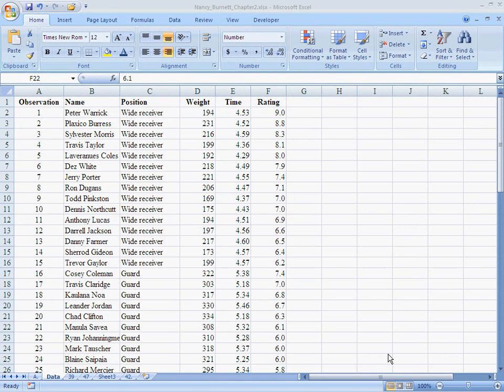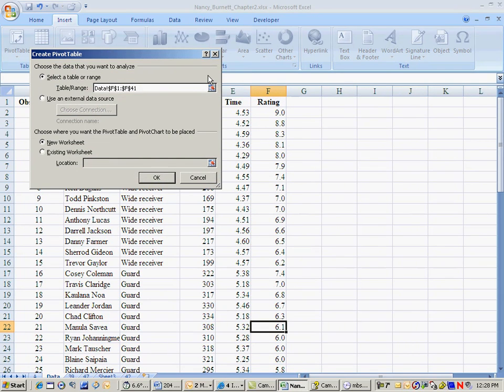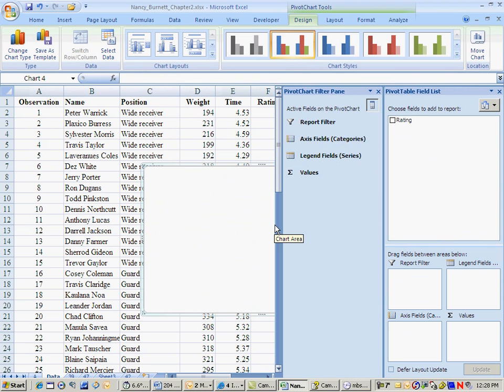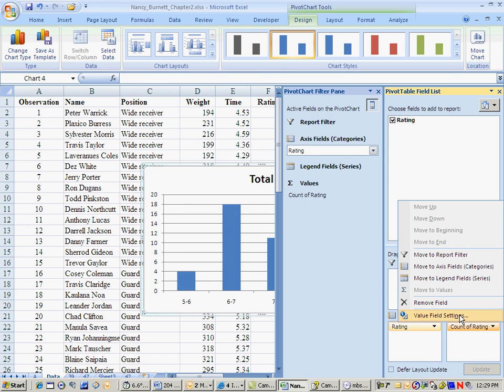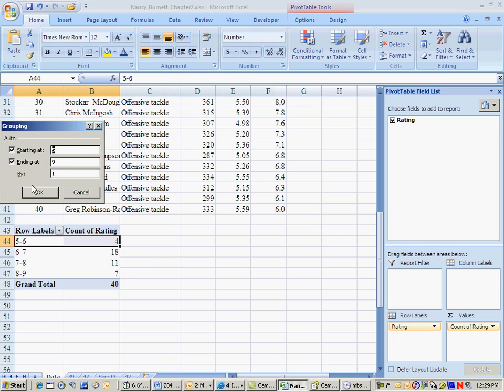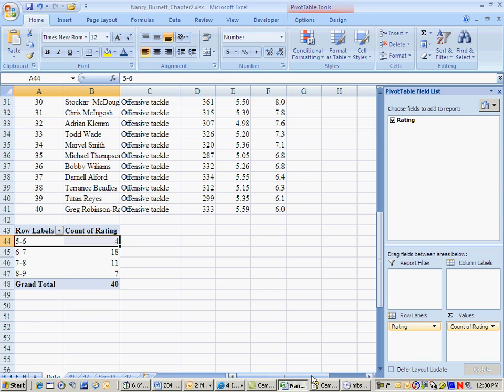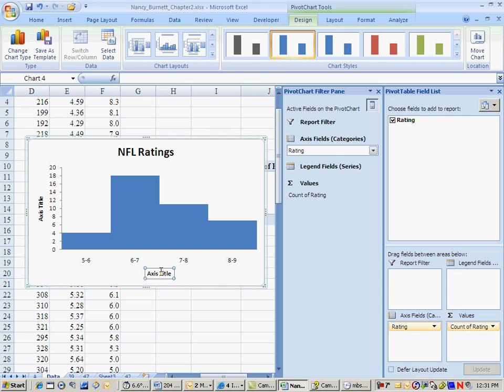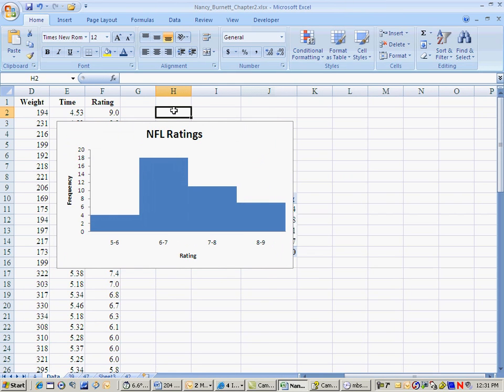Histograms with Pivottables.mp4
Producing Histograms using Pivottables on Excel